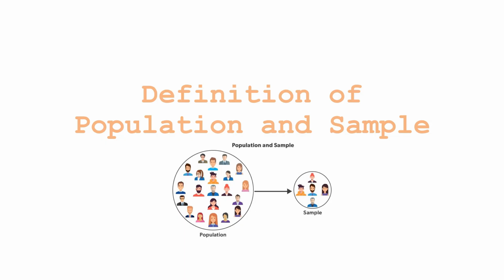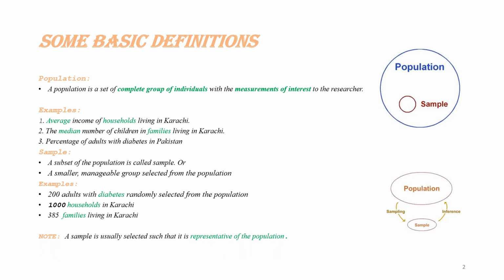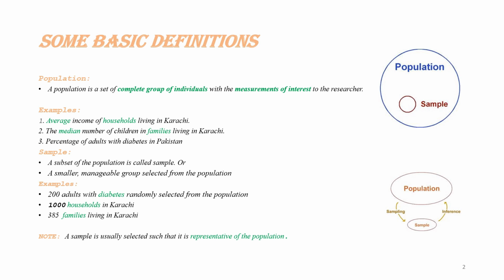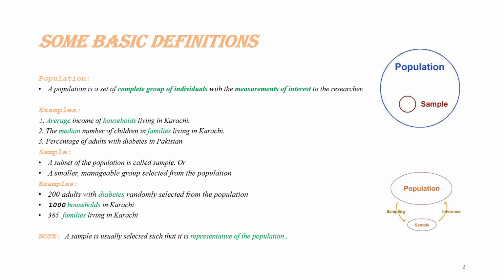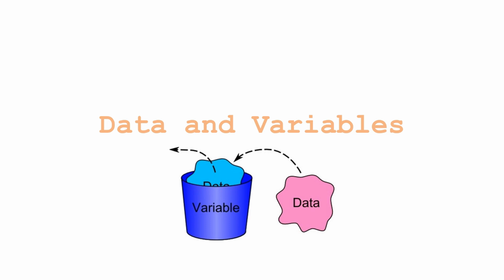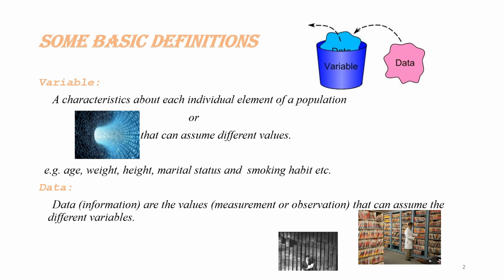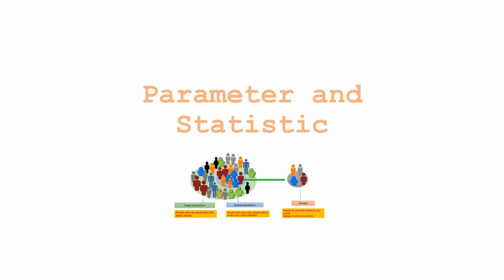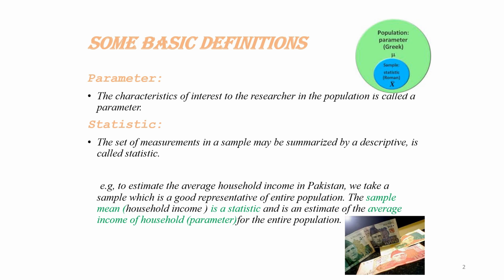Basic concepts of Biostatistics| Population and Sample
Basic Concepts of Biostatistics | Population and Sample: Made Easy for Doctors 🎓

Welcome to this essential lecture where we simplify one of the core topics in biostatistics: Population and Sample — explained clearly and practically for medical professionals.

🩺 Made especially for doctors, med students, and healthcare researchers, this session will help you understand how populations and samples form the basis of clinical studies, research design, and data analysis.

🔍 In this video, you’ll learn:
What is a population in biostatistics?
What is a sample, and why do we use it?
Key differences between population and sample
Types of sampling methods (random, stratified, etc.)
Real-world medical examples and practical applications in research and clinical settings

📌 Why this matters: Understanding the concepts of population and sample is crucial for interpreting research results, conducting audits, or planning clinical studies. This foundation will help you choose the right study design and apply appropriate statistical tests.

🧠 Ideal for:

MBBS, BDS, and allied health students
Postgraduates in clinical specialties and research
Doctors working on dissertations, audits, or clinical trials
Anyone looking to strengthen their biostatistics basics